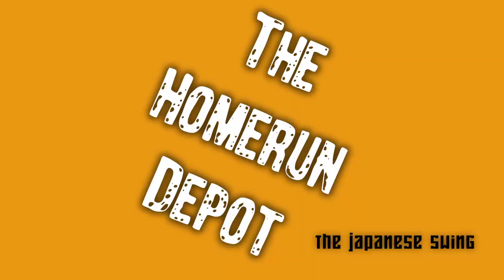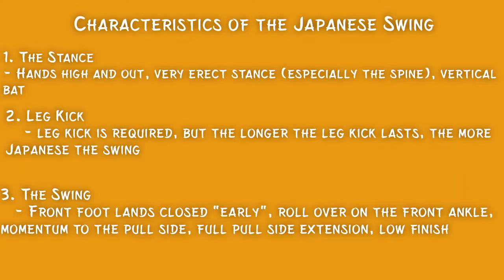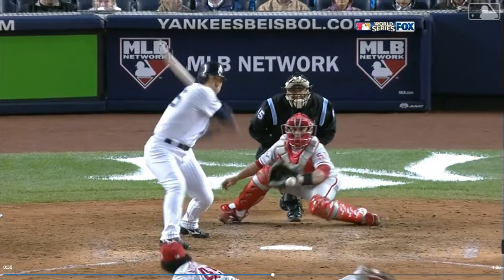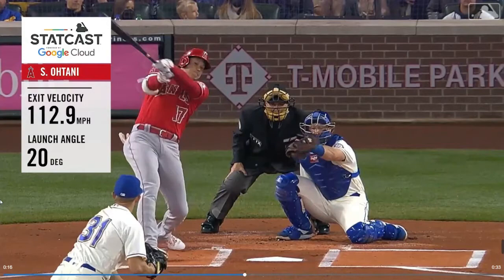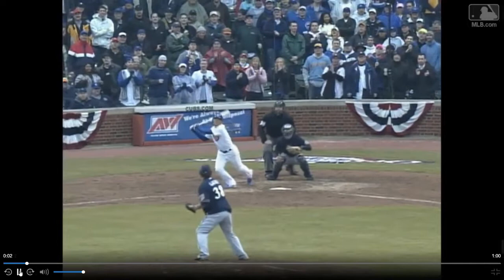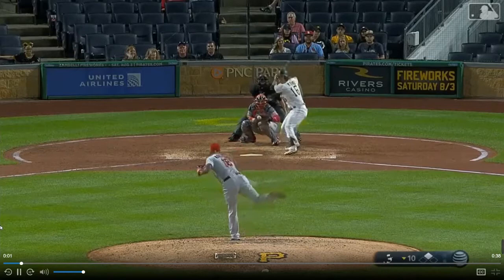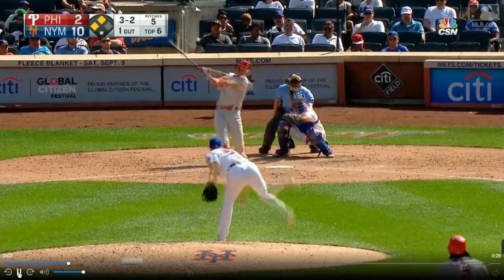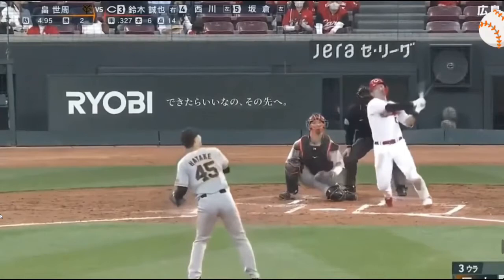The Japanese Baseball Swing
This video entails analysis of the "Japanese Swing''.  Anyone who's analyzed baseball swings for any substantial amount of time can immediately recognize the origin of this swing, but in this video we discuss the exact characteristics that all of these sluggers have in common that also makes this swing so distinguishing. Don't sleep on the background music either.  It's an unmastered song from Timbaland's Instagram that he made on the spot.